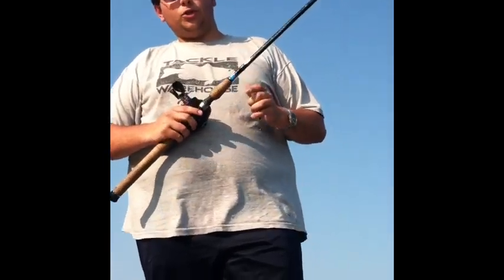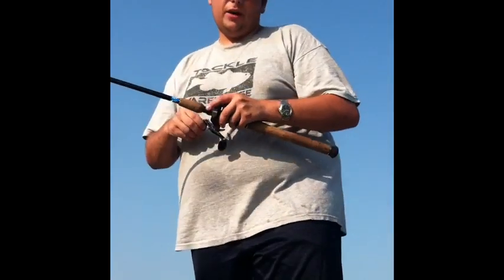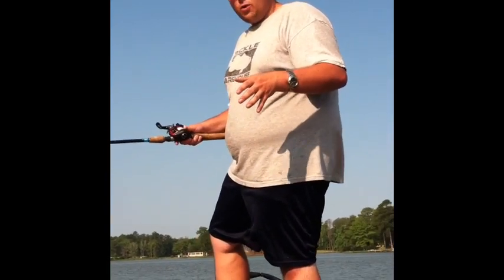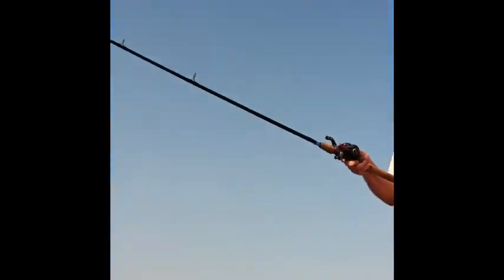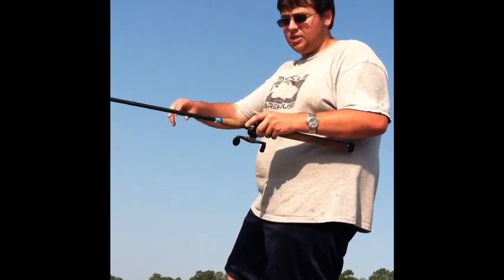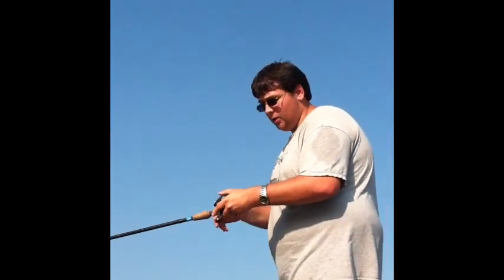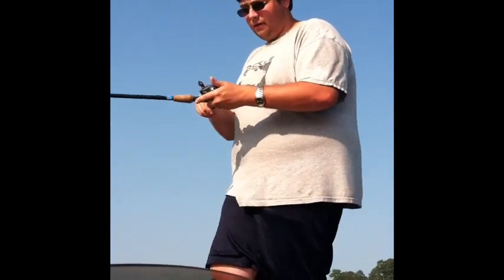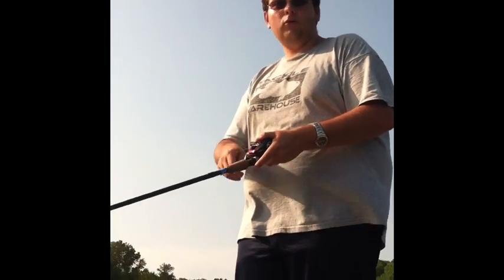Strolling| Bass Fishing Tip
Brief video on how strolling came about, how to do it and why it can be effective. I need more subs and its what really motivates me... That and comments on my vids. Comment rate and SUB xD